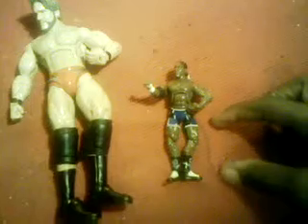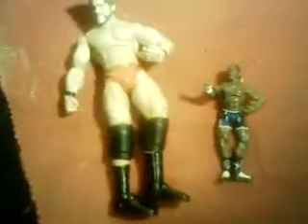wwe toy review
wwe review on the toy